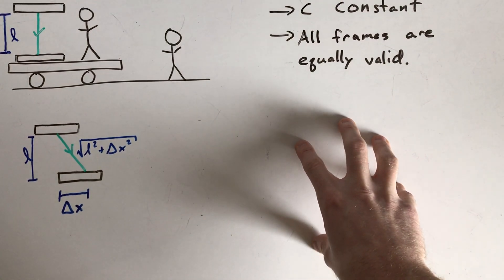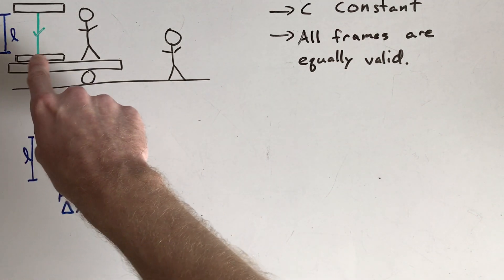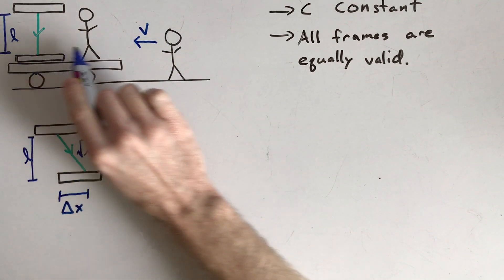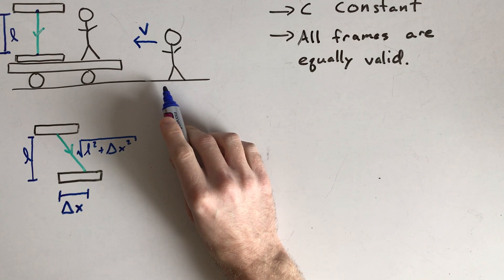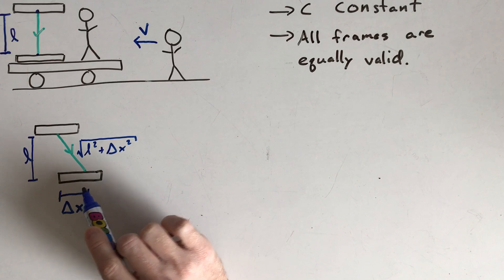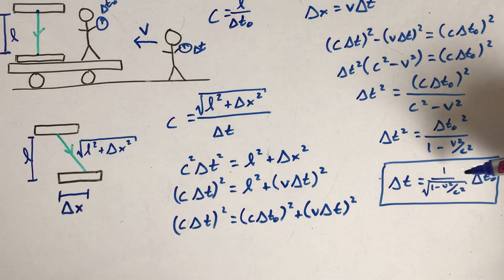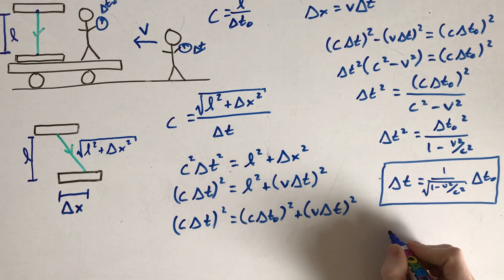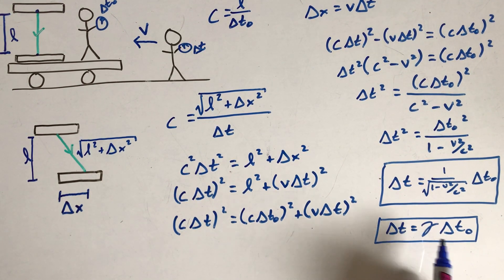Special Relativity: Time Dilation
In this video, I use Einstein's Postulates and some basic physics to explain why moving clocks tick slowly and to derive the equation for time dilation.